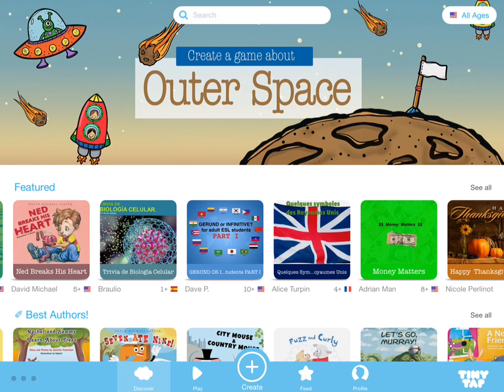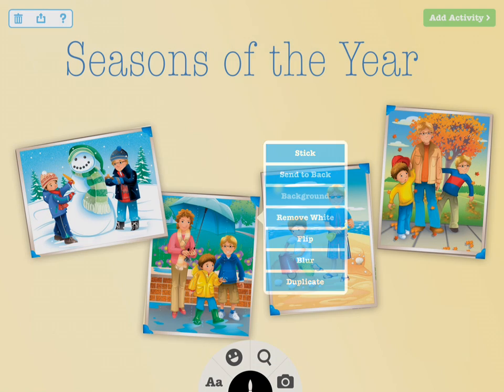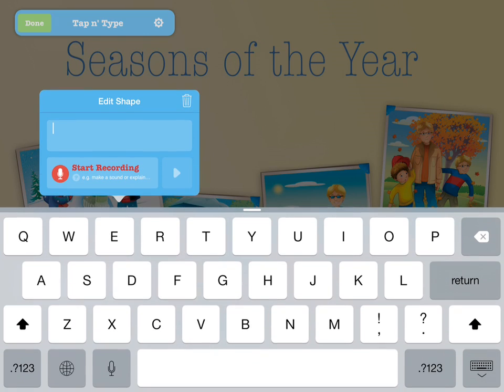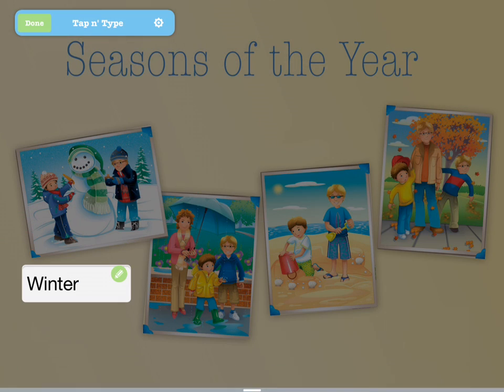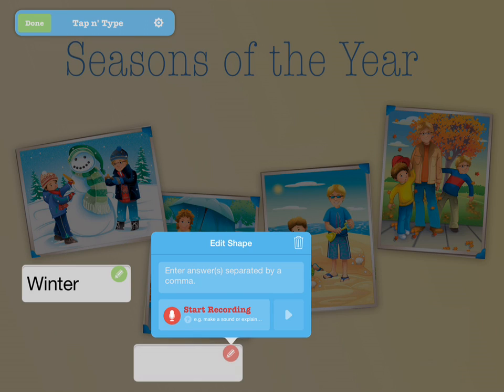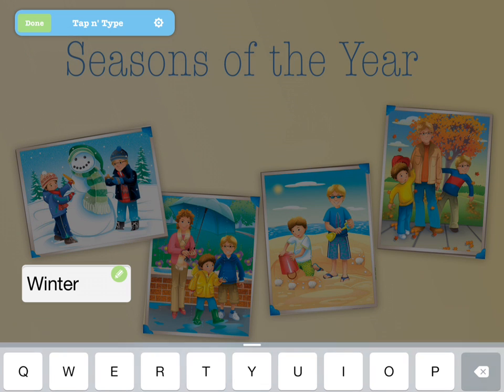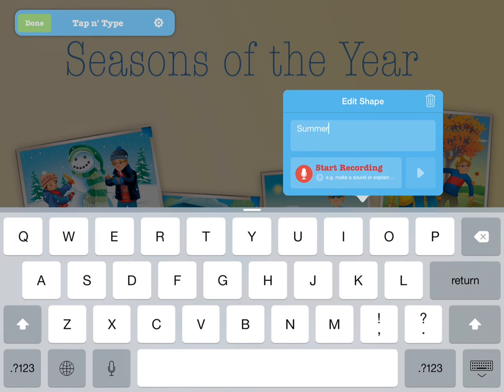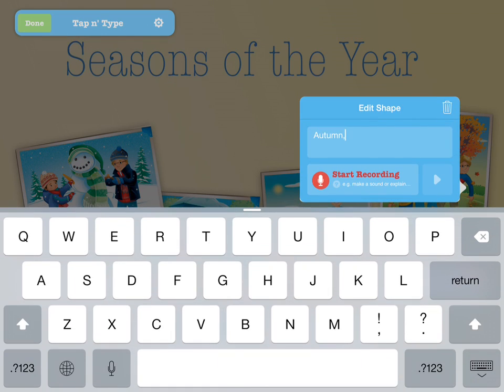TinyTap Tap n' Type - Tutorial & Inspiration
Introducing Tap n' Type, a new feature from TinyTap for creating text-based activities and letting your students fill-in the blanks.

Perfect for:
 - language lessons and translations
 - spelling bees
 - math equations
 - memorization quizzes
 - scientific diagrams
 - dictation exercises
 - fun riddles
 - and, well ... fill-in-the-blank!